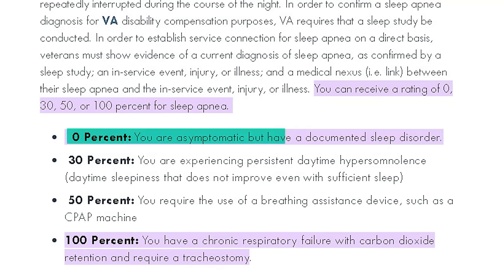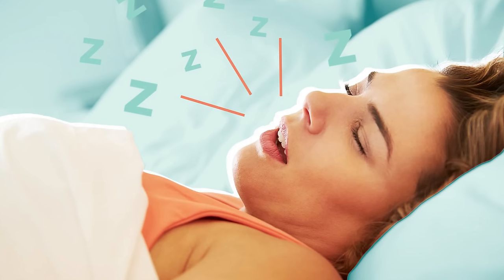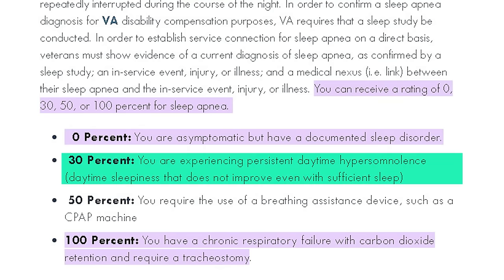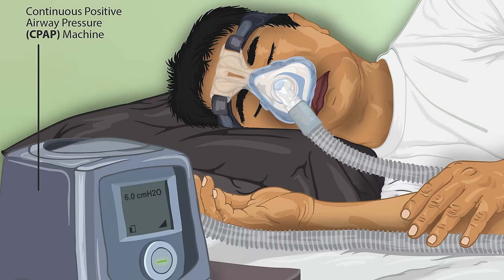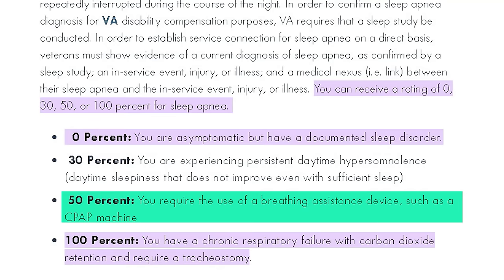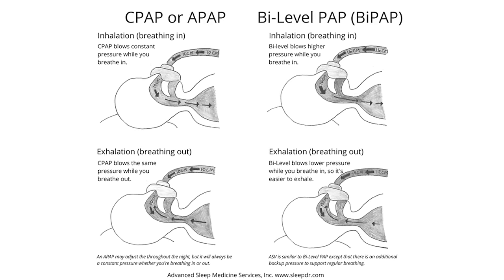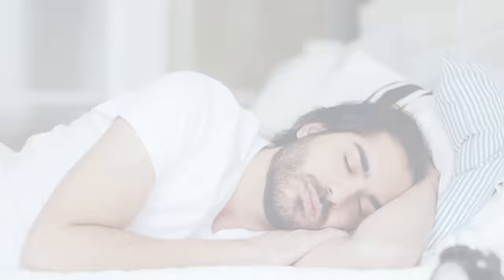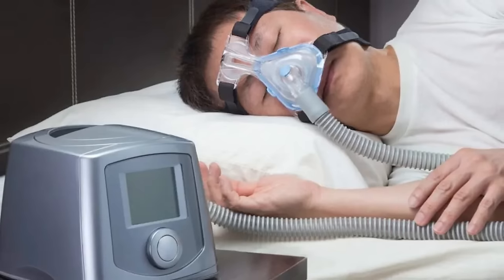How to Win Your Sleep Apnea VA Disability Claim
When filing your VA disability claim for sleep apnea, it is important to include all relevant medical evidence. This includes medical records, doctor reports and any other documents that can help prove your service-connected disability. Additionally, you should also include a nexus statement from your sleep specialist or physician regarding how your sleep apnea affects your daily life and ability to perform basic tasks.

 The VA assigns a disability rating from 10% - 100% depending on the severity of your sleep apnea. For veterans with severe cases of sleep apnea, which are typically rated as 30% or greater under 38 CFR § 4.97, diagnostic code 6847 – Sleep Apnea Syndromes (Obstructive, Central Mixed), it is important to provide evidence regarding the impact that sleeping problems have had on their lives in terms of lost wages and other financial losses.

00:00 Introduction to VA Disability Rating Chart
00:41 0% VA Rating for Sleep Apnea
3:49 30% VA Rating for Sleep Apnea
6:07 50% VA Rating for Sleep Apnea
16:43 100% VA Rating for Sleep Apnea

The VA disability rating chart for Sleep Apnea is broken down into several categories depending on the level of impairment caused by the condition. VA ratings for sleep apnea range from 0 to 100 percent.  If a veteran is able to demonstrate that their sleep apnea has caused at least 10 percent disability, they are eligible for compensation. A rating of 50 percent or higher will entitle the veteran to special monthly compensation and other benefits.